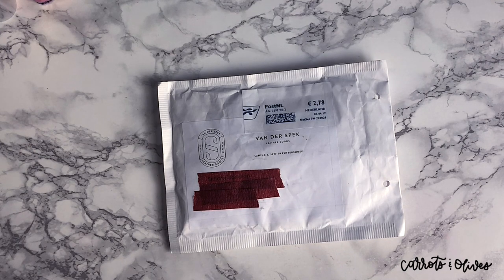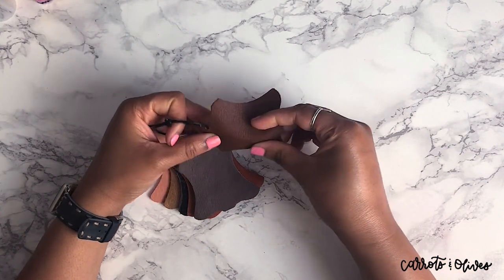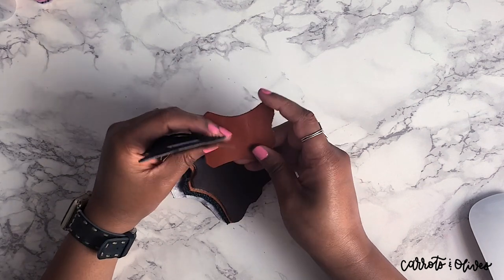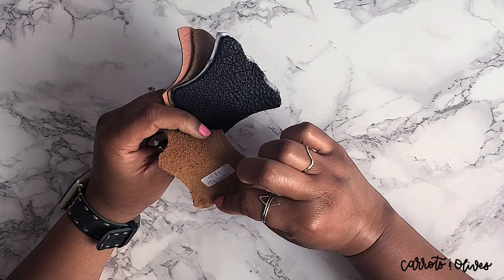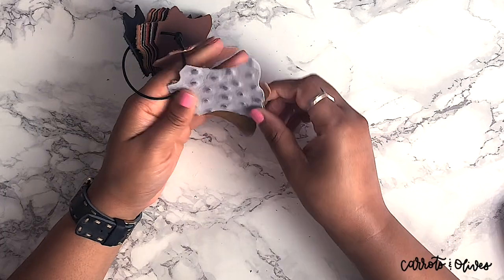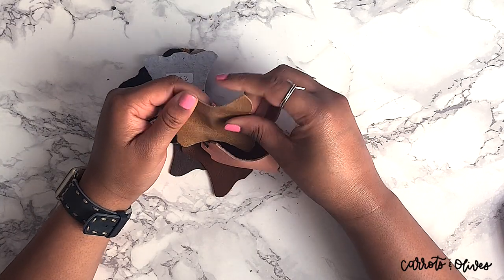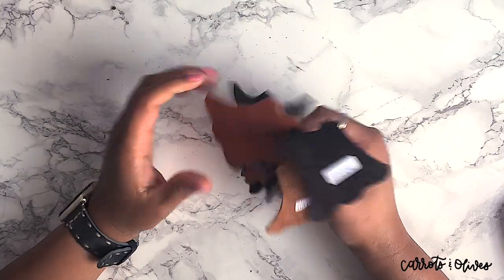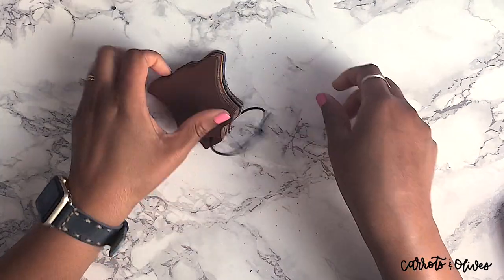A look at Van Der Spek Leather Samples| VDS Leather Covers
So I've been looking at trying European notebook covers and I have landed on Van Der Spek for today's video. We will be diving into some leather options I am considering.

sojournerusa.net

Amazon Faves for Journal/Planner:

I’ve added multiple listings and taking custom order request. 💜 Love & Peace!!!

I really like to hang out on Instagram: @Olivesrblue